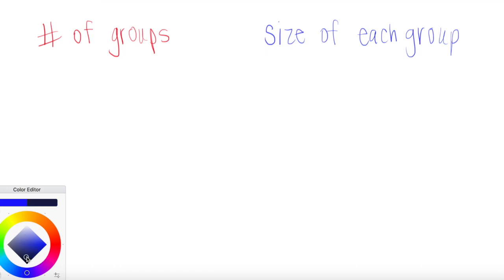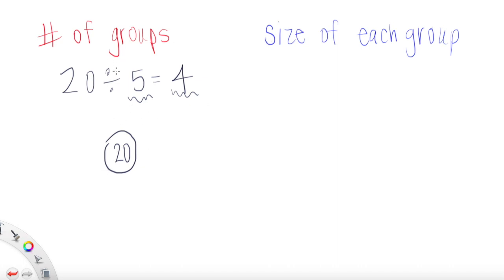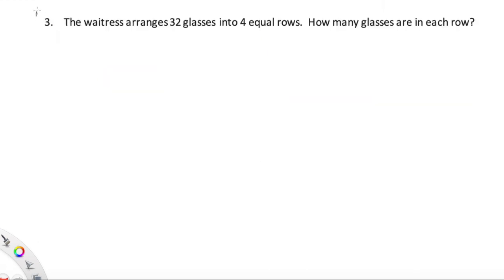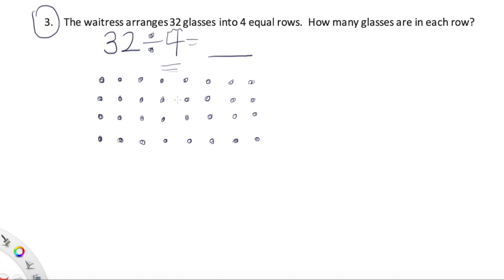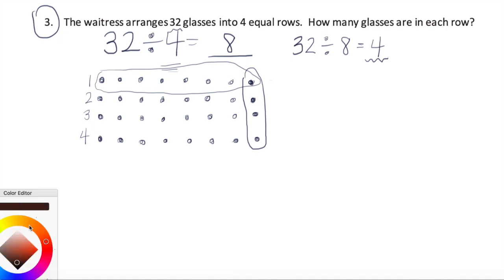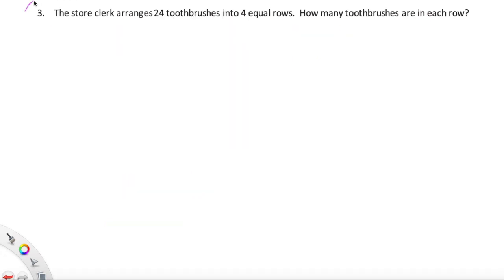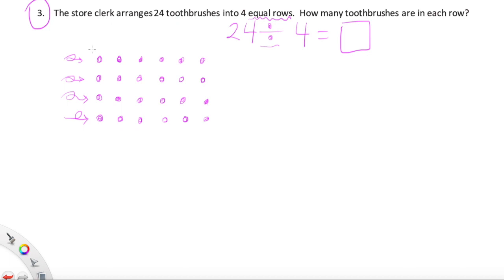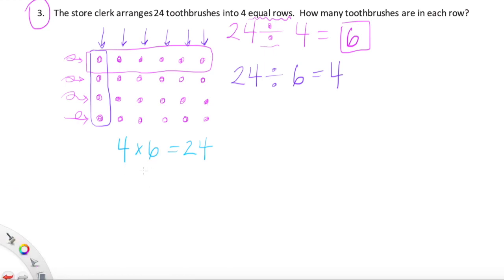Eureka Math Grade 3 Module 1 Lesson 17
This video is about  modeling the relationship between multiplication and division.